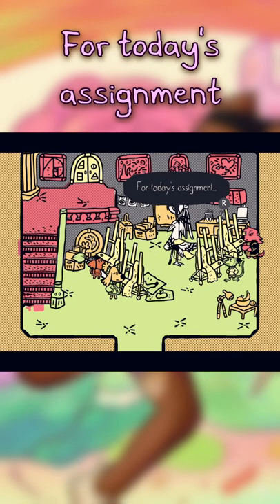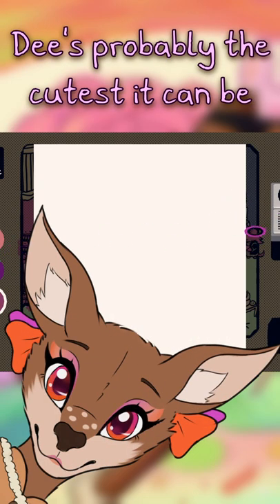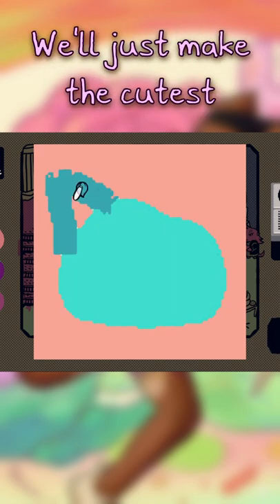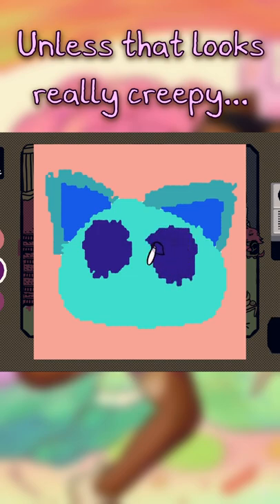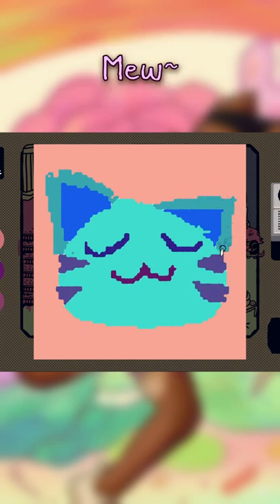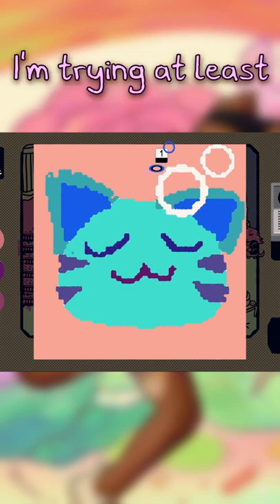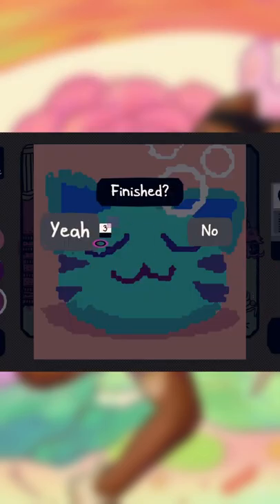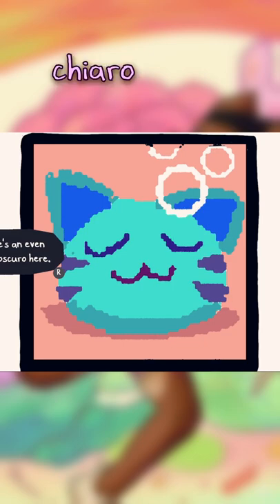Deer Draws a Cute Creature - Chicory: A Colorful Tale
Chiaroscuro? Yup, I definitely meant to do that...

Every colour, every shade and every tint in the world was lovingly painted by a master artist and their fabled artifact, the Brush. Chicory, the current master artist, has made her mark with her style that is beloved by all. It's quite a shock to everyone when all the colour in the land vanishes one fateful day, along with Chicory! As her janitor (and number one fan) it's up to us to pick up the Brush and fulfill the legacy she left behind.

Join the Deer Darling Discord!